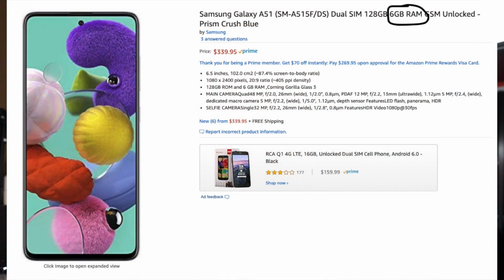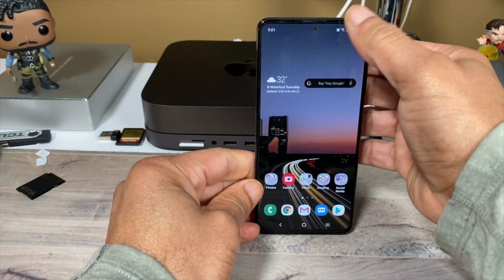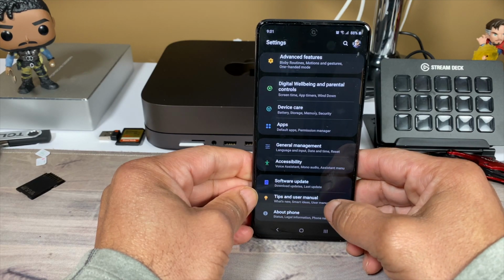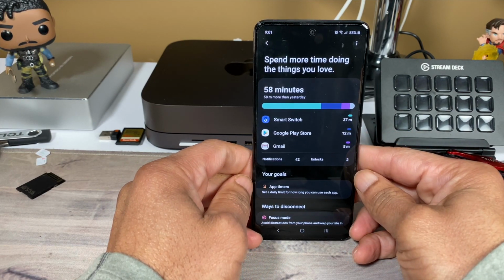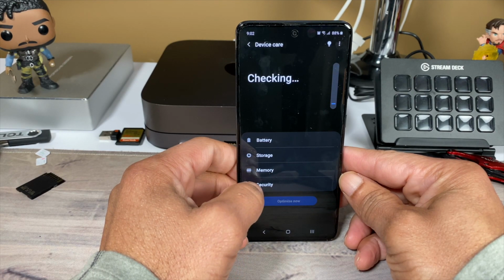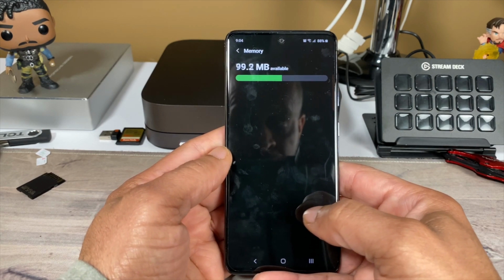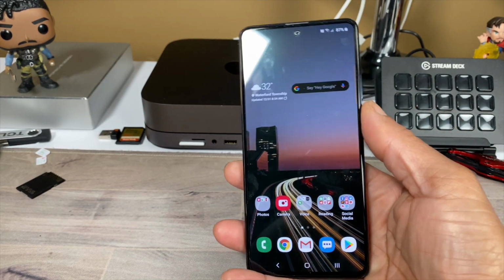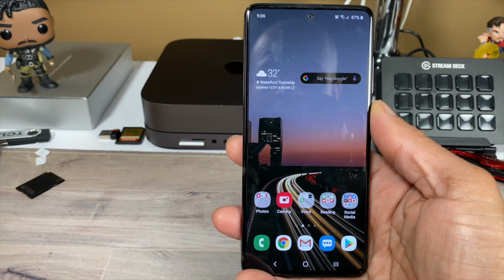Galaxy A51 We Have a Problem!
This video is about Galaxy A51 not being what it was advertised for from the Amazon Buyer! Thinking I paid for a 6GB ram version instead of the 4GB version that was sent to me.

Samsung Galaxy A51 Price: $339.00

All opinions on the products in my video are my true and honest and are my own.

Equipment I used to make videos

Cloud Microphones - Cloudlifter 1.0-Ch. Microphone Amplifier

Canon Kit lens 15 to 45mm f3.5

Sigma 16mm F1/4 DC DN Canon EF-M

Rode Bluetooth Mic

Neewer Lights

Focusrite Scarlett 3rd Gen

Samson Microphone

Shure sm7b Microphone for streams

Cloudlifter for Shure Mic